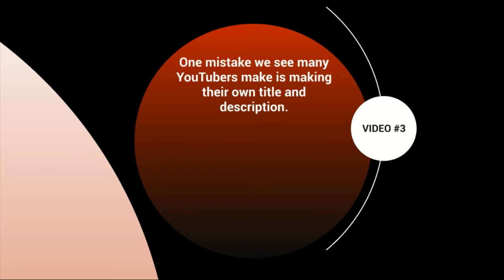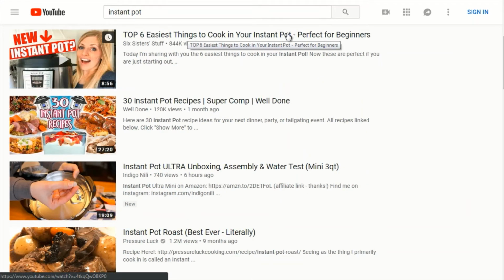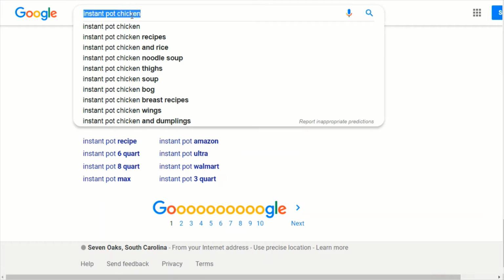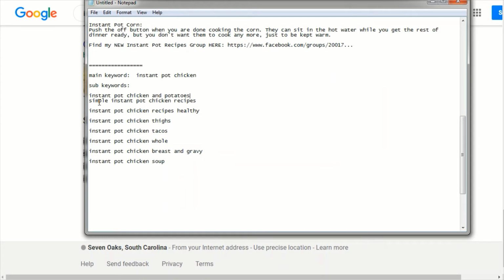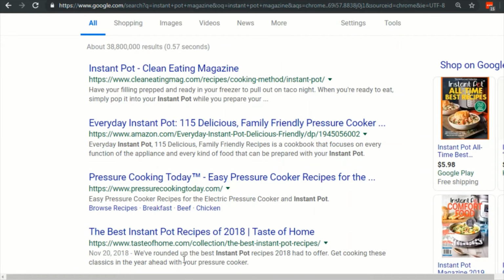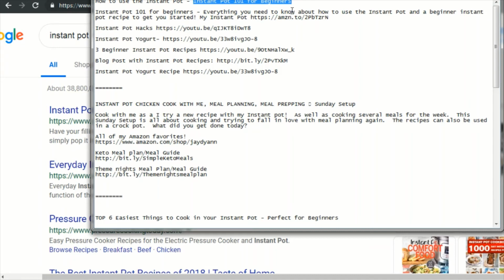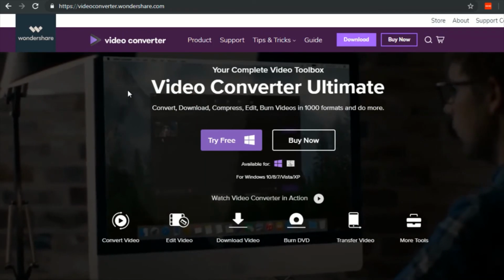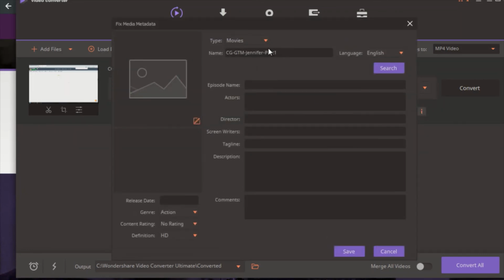Earn 1000 USD Monthly from Youtube Channel SEO V2 Video Part-02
Hello and congratulations on getting access to this video course, on How To Optimize Your Videos
Before Making Your YouTube Videos Live.
So this is
 Video #1, which is the Introduction to YouTube Search Engine Optimization.
So I want to first start out by saying the goal is to focus on doing the right amount of keyword research
and video file optimization, before actually uploading any of it to YouTube. So essentially this is all about
what most people forget about doing before making their YouTube video live. Because if you think
about it, most people think about ok, what do I do after I upload this video. They don’t really think about
what they have to do before making it live. So this is not about what you can do afterwards as that is a
totally different focus, but rather before. So besides simple optimization, you really need to know that
YouTube ranks the videos that people watch the longest. Meaning, let's say for example that we have a
10 minute video, YouTube looks at that video, they look yes, at the likes, dislikes and comments, but
they also look at ok, do people actually watch most of this video? And based on, let's say a 1000 views,
how many of those 1000 views actually watched either 50% or 100% or how many minutes total a 1000
times, how many minutes was watched. So they really look at how long people watch the videos as a
whole. Meaning, the more views and the longer that they watch, that will get you ranked up further and
further up.
So instead of focusing on spammy tactics, tons of backlinks and all of that, our goal here is to really focus
on the user experience. So what I want to do now is give you a quick overview of what’s inside this video
course.
This is of course Video #1. Video #2 is going to be about Competitive Research, or in other words
researching your competitors to kind of get a better idea of why YouTube is ranking those videos.

Video #3, we will talk about Highly Searched Keyword Terms, and how you can find those, for your product or
service or whatever you are trying to promote. Video $3, we will talk about Your Title and Your
Description.
Video #5, we will talk about Video File Optimization, so we are going to optimize the actual
file, because each file has essentially information in that. And of course, Video #6, we will talk about
Why Your Thumbnail is Important, and how to make it professional and good looking.
And Video #7, we
will talk about Video Length and why that matters. We talked briefly about it just now, but I am going to
dive in deeper in that video. And of course last but not least, I am going to give you a Secret Tip on how
to Outrank Your Competitors in
 Video #8.
So before we get started, I want to talk about what you need to have in hand. You are definitely going to
need your product or service, and an idea of the niche that you are targeting. You also need to have a
video that is ready to be uploaded.

seo 2022,
how to rank in google,
seo basics,
seo explained,
seo tutorial for beginners,
seo tutorial,
seo course,
seo training,
seo tools,
seo tips,